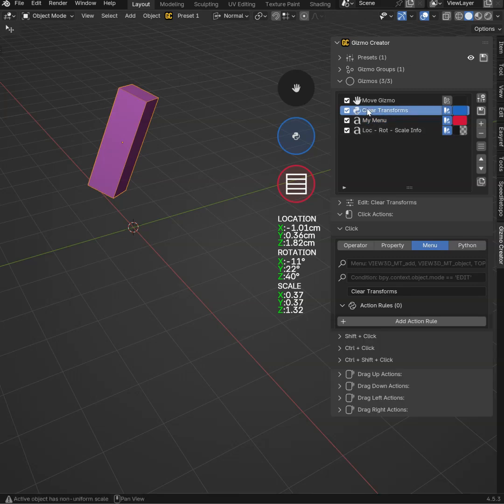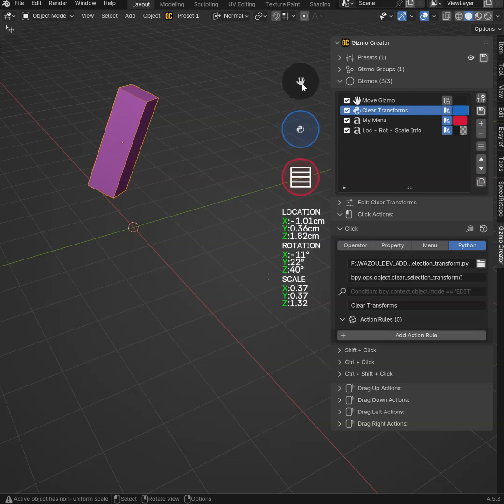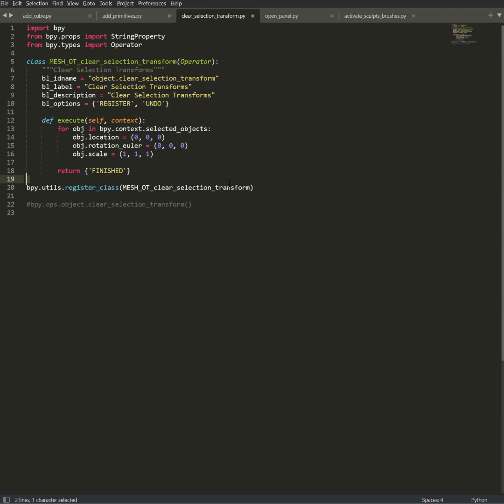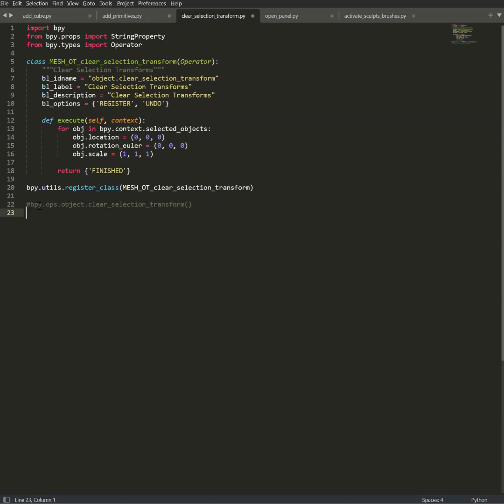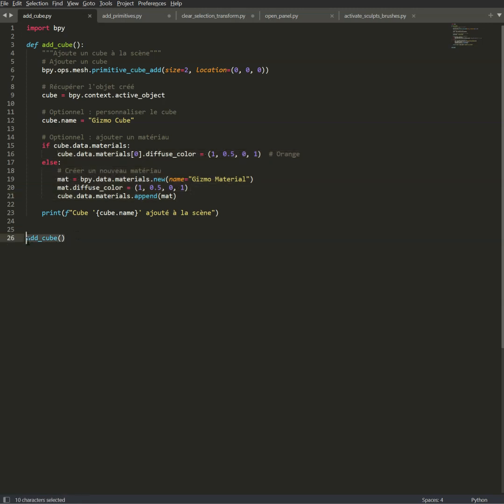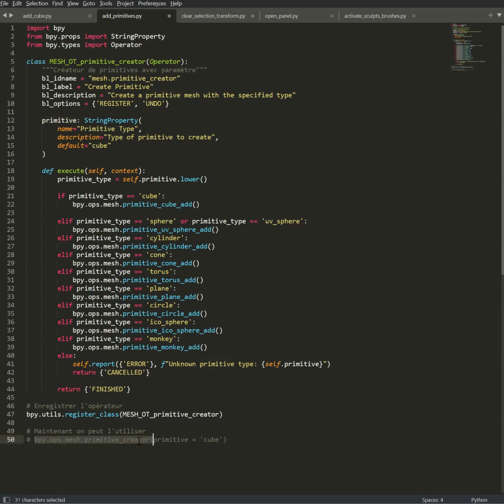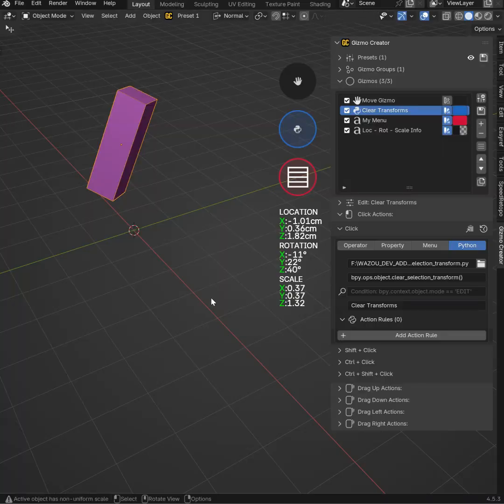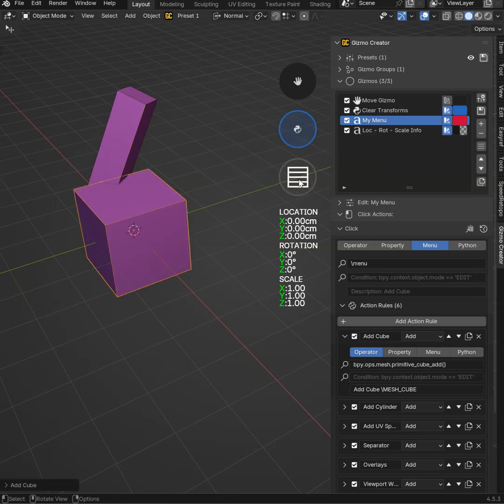Gizmo Creator - Use Python Files on Gizmos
Use Python files with Gizmo Creator!

You can use Operators, properties, menus, but also create Macros, Menus & Pop-ups with the add-on.

In this video, I show you how to use Python Files on a Gizmo.